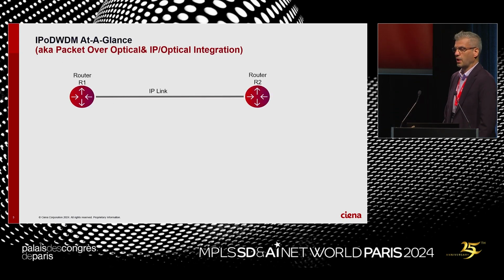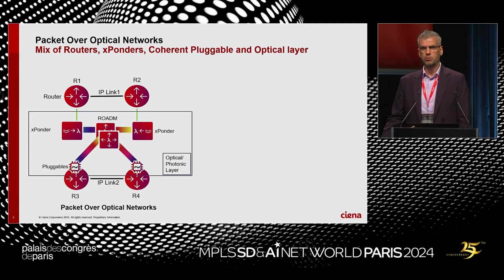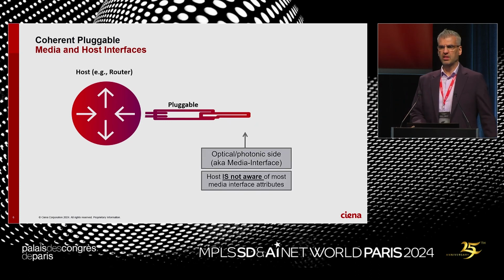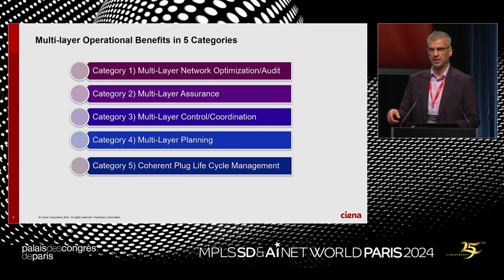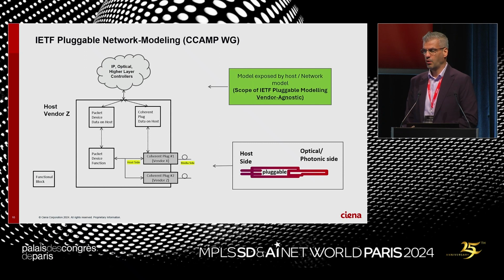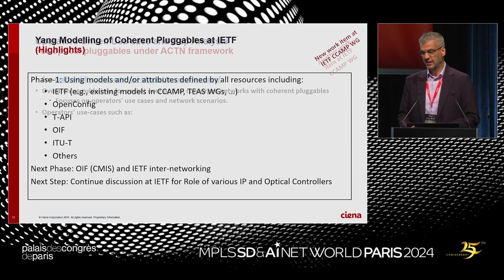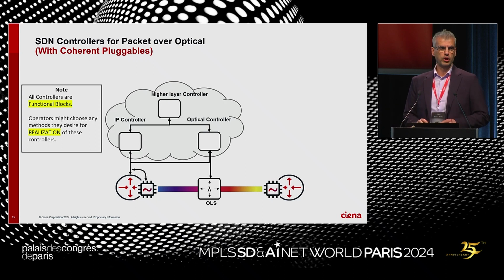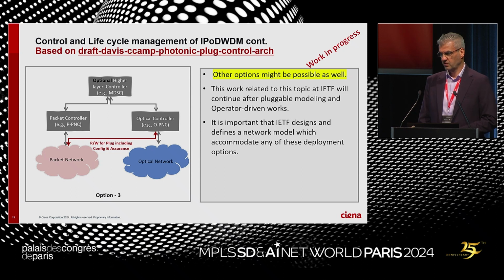MPLS SD & AI NET World 2024 Presents: Coherent Pluggables Management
Enabling IP/optical convergence requires seamless interoperability between routers and coherent pluggables from diverse vendors. This involves not only internal communication between plugabbles and host router but also external communication with IP, optical, and higher-layer controllers. We share our insights in achieving this interop, including IETF and OIF activities.